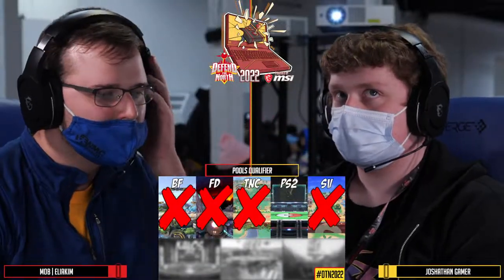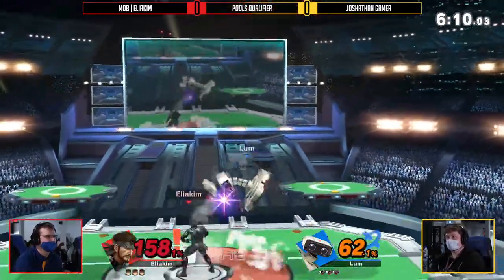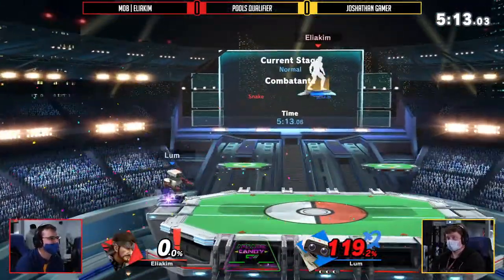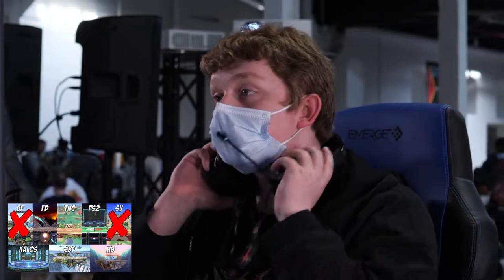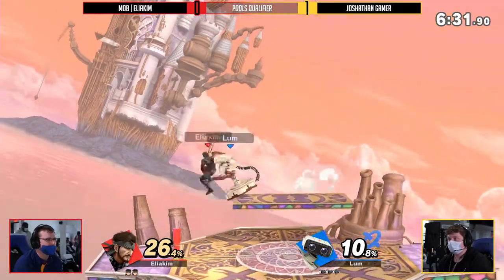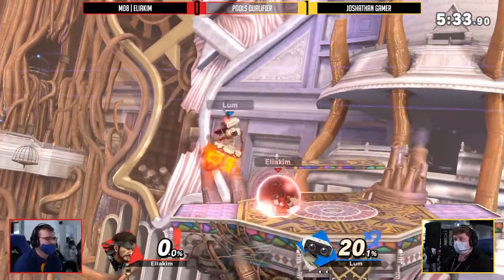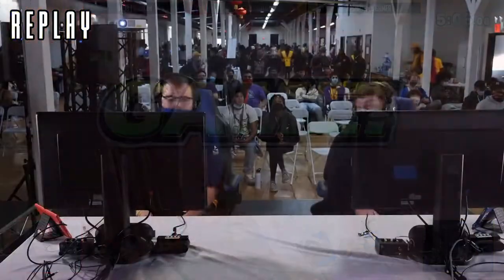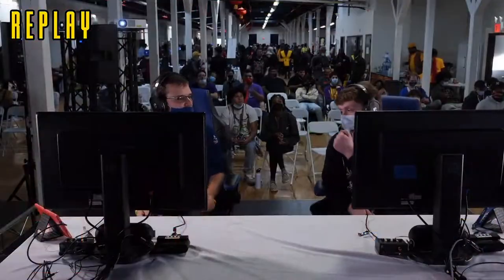[Smash Ultimate] MOB | Eliakim vs Joshathan Gamer - DTNPC (Pools Qualifier)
"MOB | Eliakim(Snake Black) vs Joshathan Gamer(ROB Default)

Round: Pools Qualifier

Commentators:
 - Ho3K | Daramgar (@Daramgaria)

Venue Fee: $8
Singles:   $7
Doubles:   $5

Venue Address -
21 Ludlow